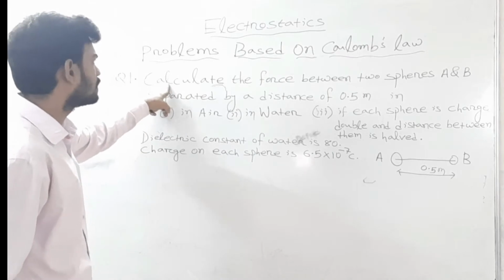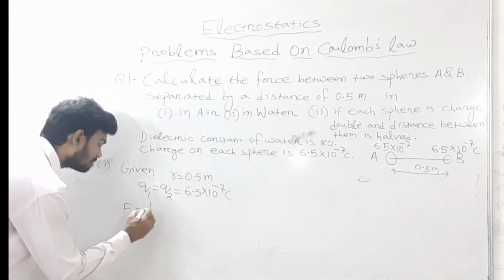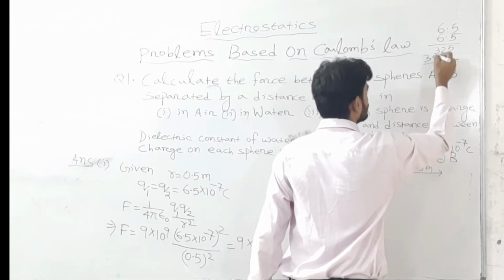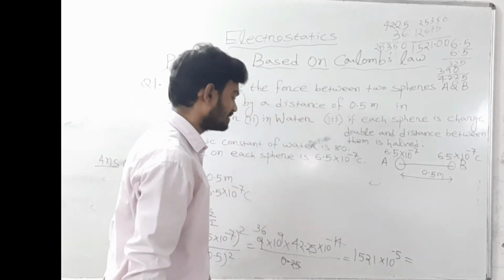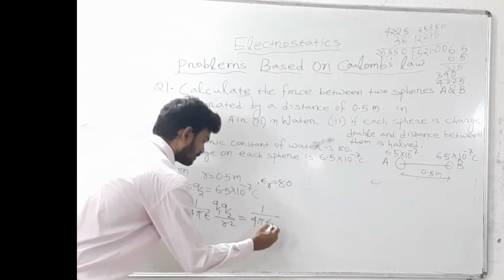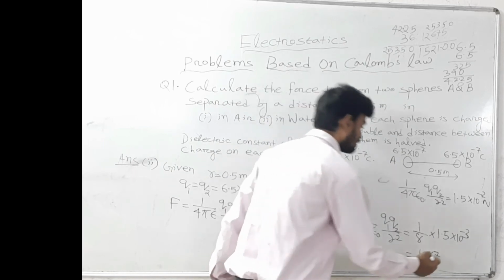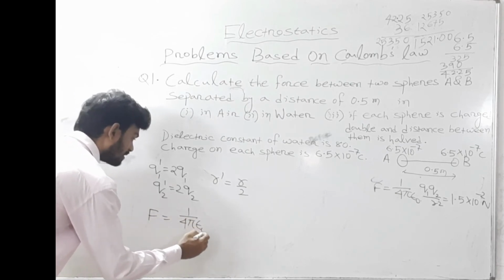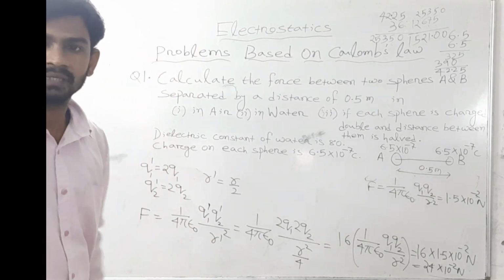Numericals on Coulomb's law with solutn,Electric charges and fields part-4,Class12,sujit sir physics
problems on Coulomb's law, Electric charges and fields part-4, physics Class-12